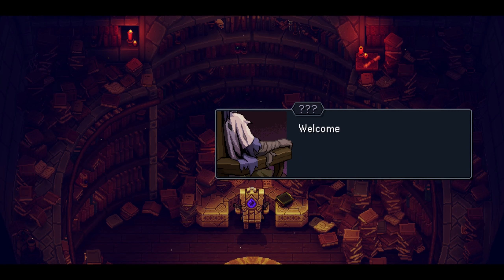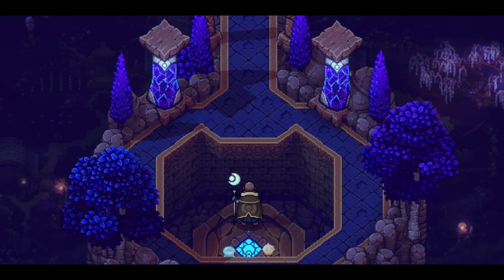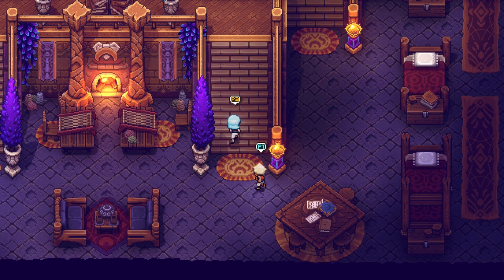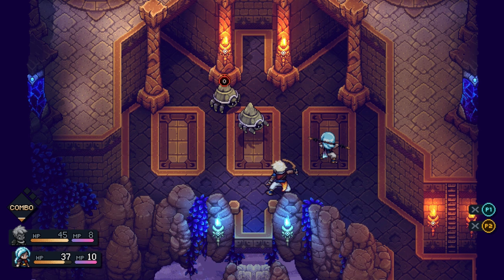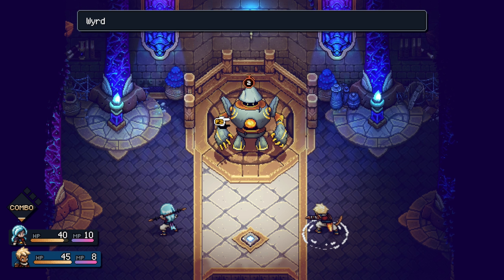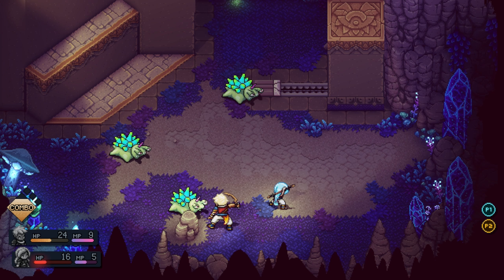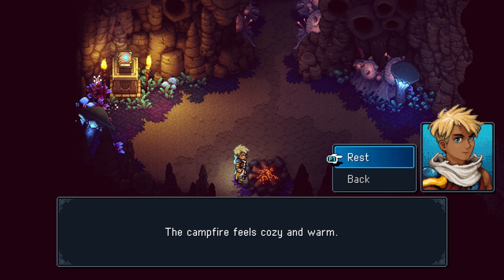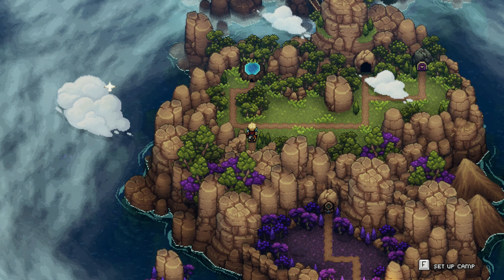First Look Sea Of Stars Co-Op !!! Sea Of Stars Ep. 1 | Mrs. Z1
Sea of Stars is a turn-based RPG inspired by the classics. It tells the story of two Children of the Solstice who will combine the powers of the sun and moon to perform Eclipse Magic, the only force capable of fending off the monstrous creations of the evil alchemist known as The Fleshmancer.